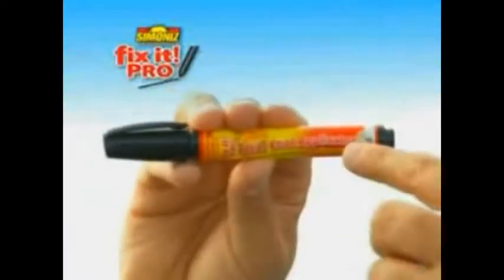ML 30644328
Video Migrado